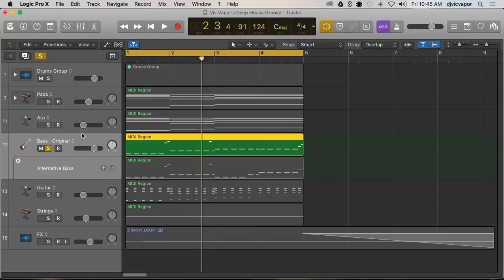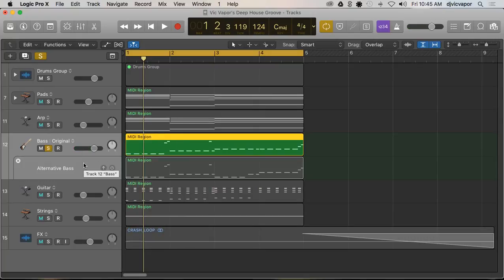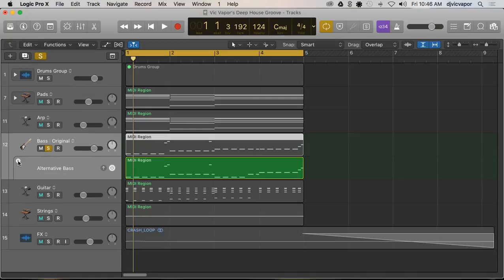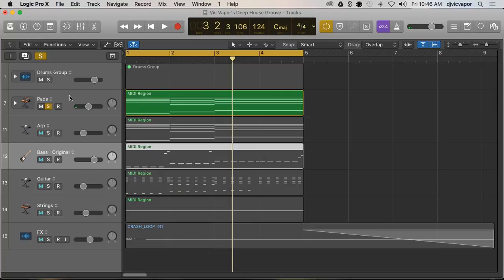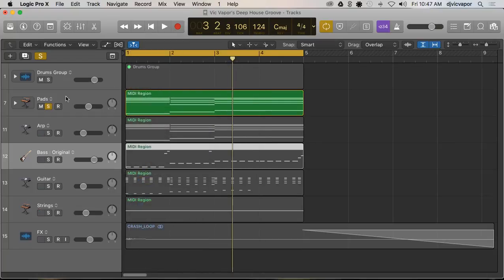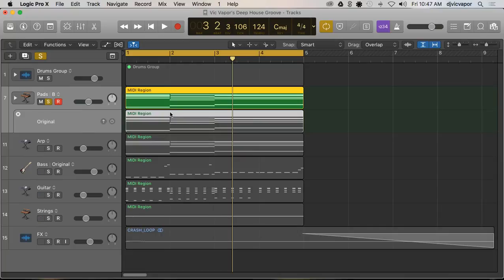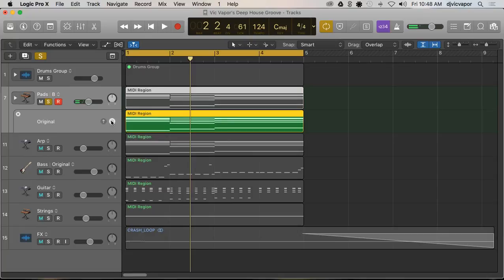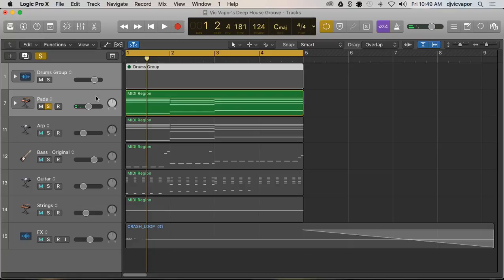Logic Pro X (10.3) Updates Course - Track Alternatives - feat. (djvicvapor)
A new version of our favorite DAW is here and this release has some really great new features!